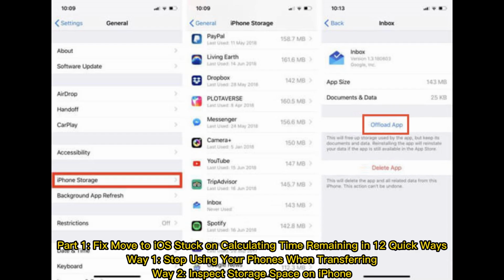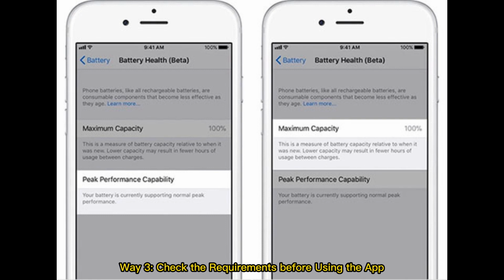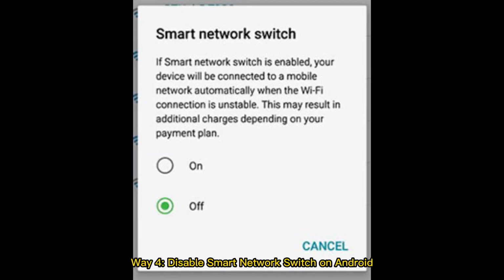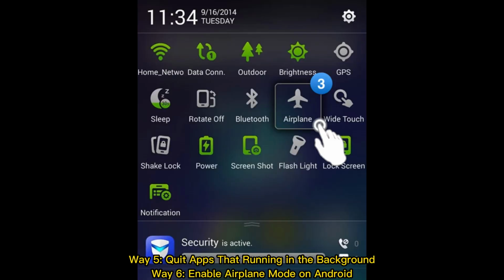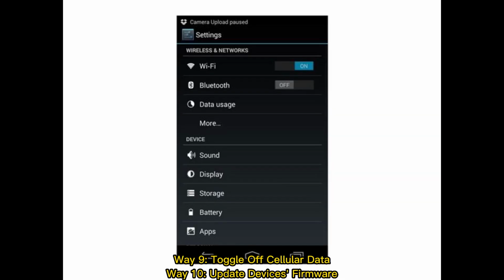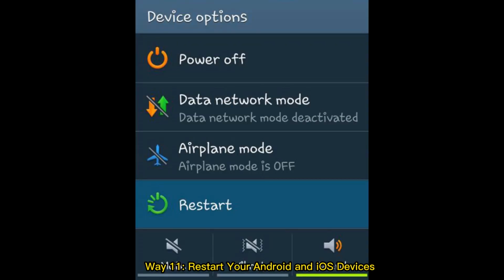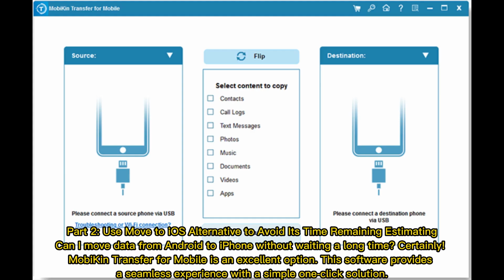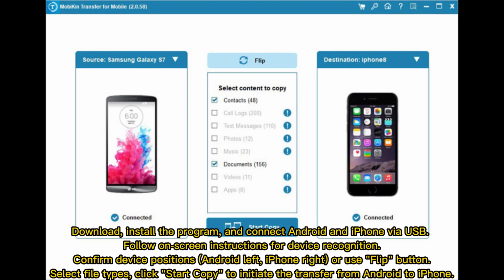11 Creative Ways to Fix Move to iOS Stuck on Calculating Time Remaining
What to do when Move to iOS is stuck on calculating time remaining? This guide lets you know how to fix Move to iOS calculating time remaining and explore its alternative to cater to your needs.

00:00 Start
00:23 Part 1: Fix Move to iOS Stuck on Calculating Time Remaining in 12 Quick Ways
01:05 Part 2: Use Move to iOS Alternative to Avoid Its Time Remaining Estimating [Fast & Smooth]